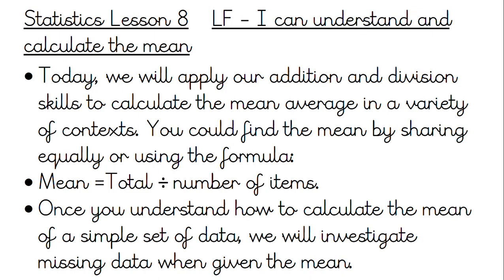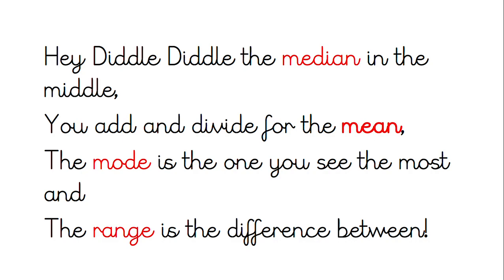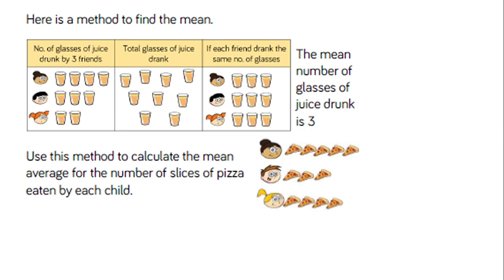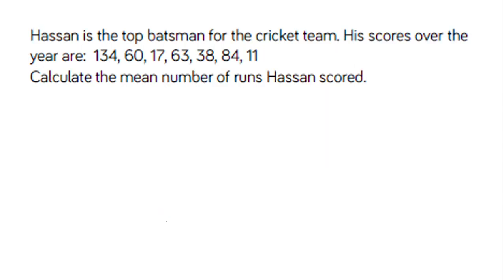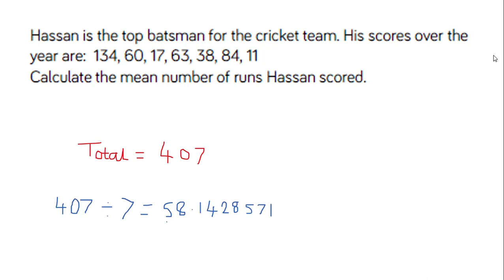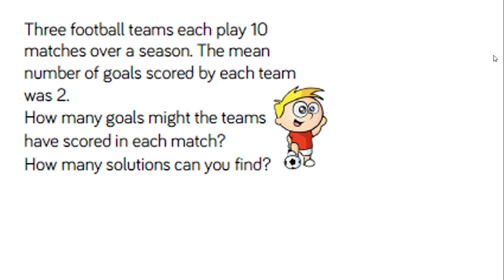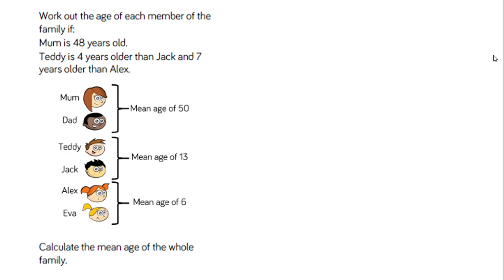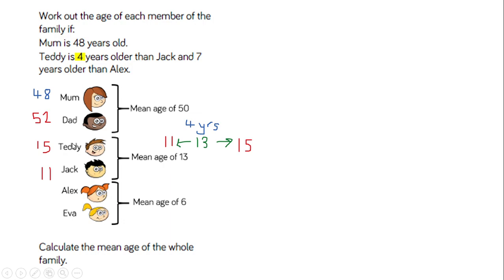PowerPoint Slide Show Statistics Lesson 8 Mean